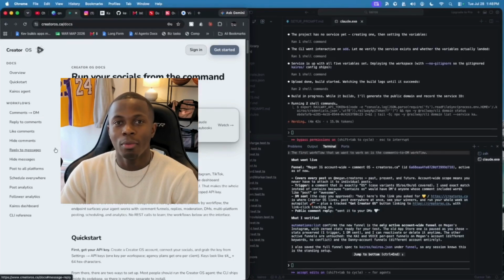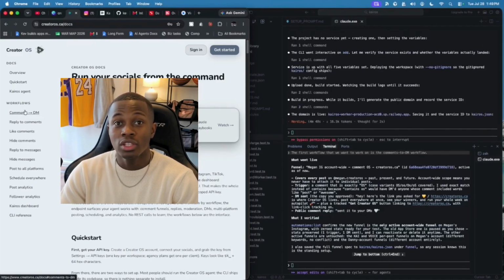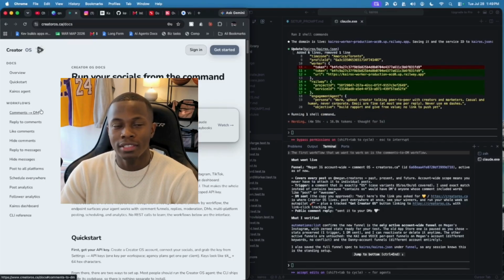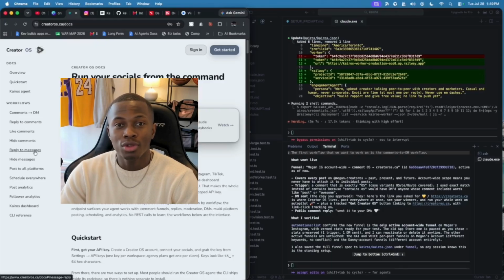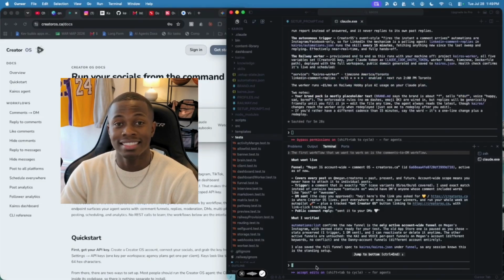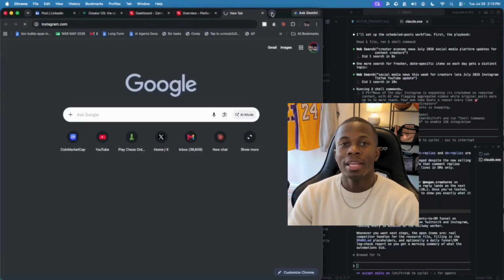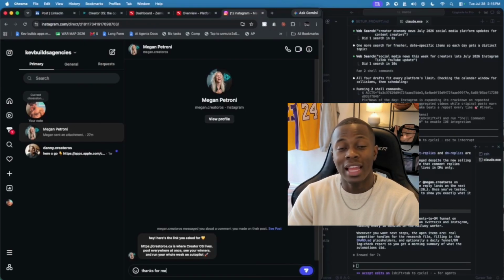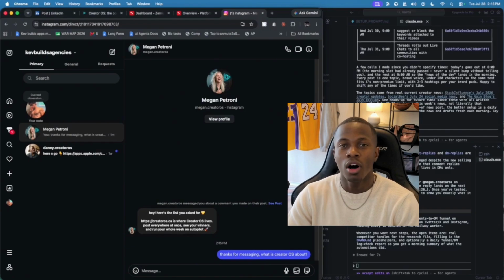Creator OS + Claude Code Replies to ALL DM's Autonomously, here's how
The reply to messages agent picks up right where the comments to DM workflow leaves off: when someone answers the DM your agents sent, the agent continues the conversation on its own. Works on Twitter, Facebook, and Instagram, with the goal of funneling people to your site or the App Store.

In this tutorial: prompting the agent to handle all incoming messages, then testing it live in a real conversation and watching it reply on its 10 minute automation cycle.